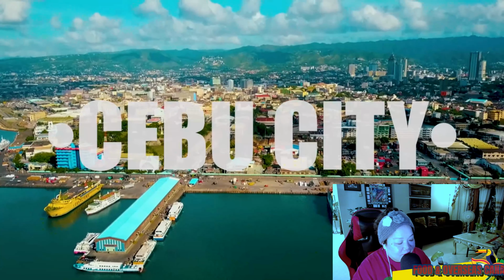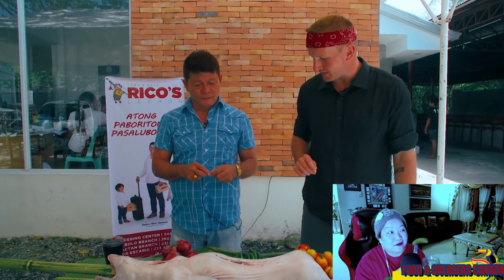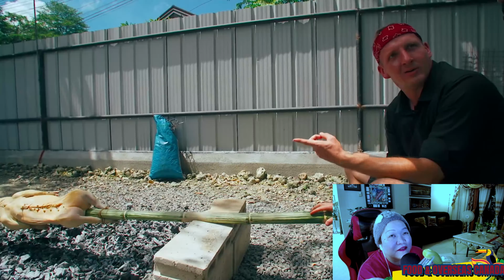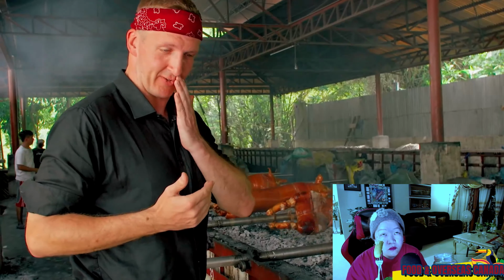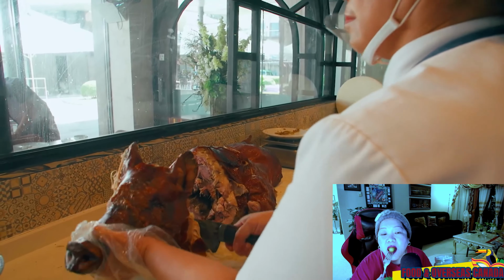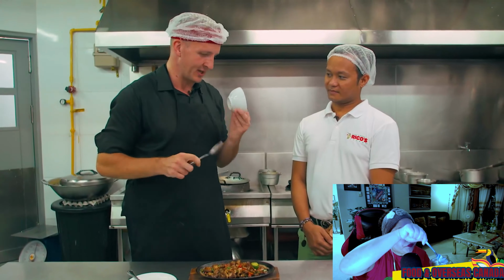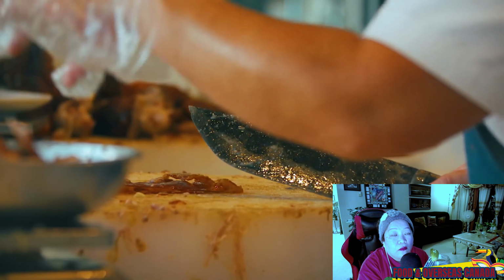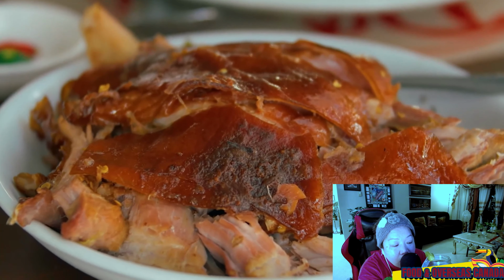Watching The Cooking of Best Lechon Cebu/Roasted Pig Philippines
The Filipino island of Cebu is famous for its lechon, which is considered to be the juiciest and crispiest in the Philippines. This recipe was adapted from recipenijuan.com and has a few specific ingredients. For instance, the inside of the pig is brushed with soy sauce and filled with lemongrass, star anise, bay leaves, garlic, and saba bananas — a particular type of cooking bananas typical for the Filipino cuisine. The glazing, on the other hand, is done by basting the pig’s skin with Sprite, which is believed to give it that perfect crispiness.
Ingredients:
1 whole pig (18-20 kg)
1/4 Cup salt
1/4 Cup black pepper
1 Cup Soy sauce

GLAZE
1 l Sprite

STUFFING
10 bundles lemongrass, tangled
1/4 cup star anise
6 bay leaves, cut into small pieces
5 cups crushed garlic
2 kg green onion
8 pcs saba bananas, peeled and halved

Preparation Process:
1 .Remove the entrails and scrape the bristles off the pig’s skin.
2 .Rinse the pig with water and let it drain slightly.
3. Rub the pig with salt and pepper inside and out. Then, brush the inside with some soy     sauce.
4 .Stuff the pig’s belly with saba bananas, star anise, green onion leaves, crushed garlic, and bay leaves. Finish with tangled bundles of lemongrass, and sew the belly with kitchen thread.
5. Skewer the pig with a mid-sized bamboo stick.
6. Roast over hot charcoal, turning constantly until the meat is tender, and the skin crisp. Occasionally, glaze the pig’s skin with Sprite – use a brush or a sponge.
7 .Serve lechon chopped into pieces, or bring the entire pig to the table.

LECHON LIVER SAUCE
Adapted from the Food of the Philippines cookbook, this recipe shows how to make a thick sauce based on chicken livers, which is often served with LECHON.
INGREDIENTS for 1 servings  35 min
125 g chicken livers
2 tbsp suka (Filipino vinegar) or apple cider vinegar
1/4 cup breadcrumbs
3 cloves garlic, minced
1 small onion, diced
1/4 tsp salt
1/4 tsp ground pepper
1 tbsp brown sugar
1/2 cup water
1 Boil the livers for 3 to 4 minutes, until they are halfway done.
2 Place the livers in a sieve with a bowl underneath. Press firmly and discard the tough parts.
3 Put the strained liver meat and its juices into a saucepan with vinegar, breadcrumbs, minced garlic, diced onion, salt, pepper, sugar, and water.
4 Cook the sauce over medium heat until it thickens. Serve immediately, or store in a refrigerator for up to one week.